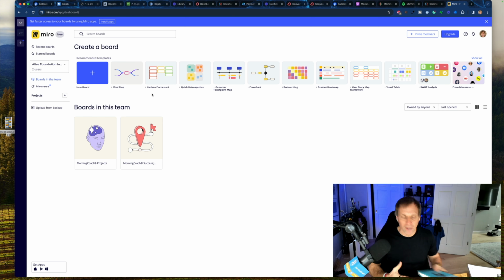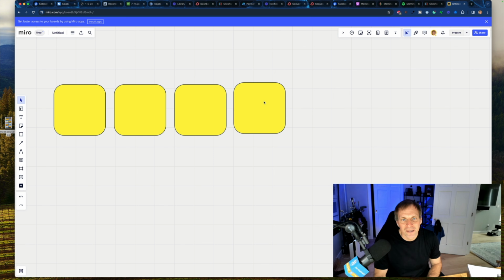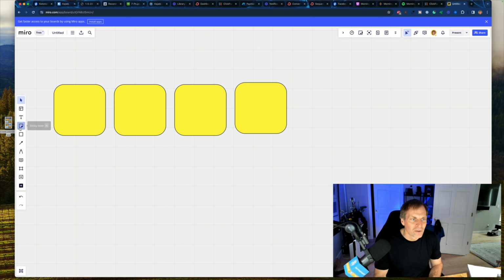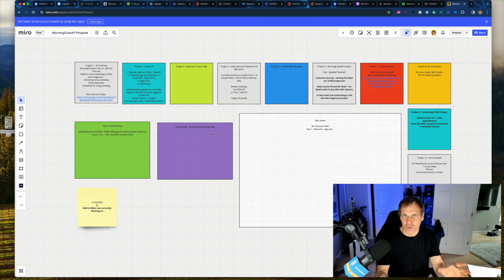A Great Free Project Management Tool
On today's episode of MorningCoach®, JB Glossinger shares a fantastic tool for project management that will help you keep track of all your ongoing projects. He introduces a free platform called Miro, where you can create visual boards to organize and prioritize your tasks.

JB explains how he uses simple shapes and colors to represent different projects and their associated tasks, making it easy to quickly assess what needs to be done. This tool is all about simplicity and effectiveness, helping you streamline your project management and free up more time for what matters most. Tune in to discover how Miro can revolutionize the way you approach your multiple projects and help you achieve greater productivity and success.

Our Get It Done - NOW! Free Annual Planner

JB Glossinger, MBA, Ph.D., is widely beloved as the MorningCoach®, with a daily podcast that has been downloaded over 40 million times. A sought-after motivational keynote speaker and author of 4 books, JB is also a Mastermind group leader and one of the most sought-after coaches in the world.